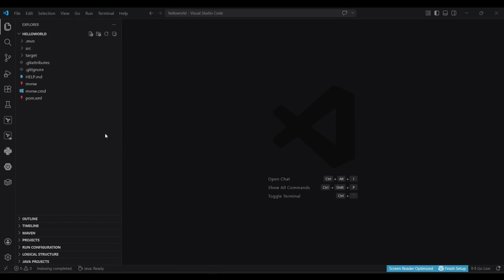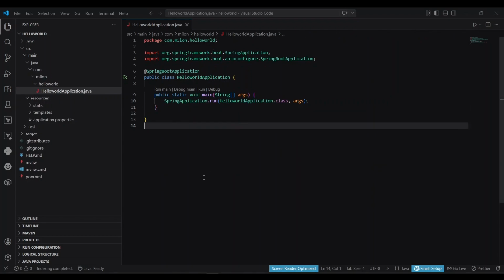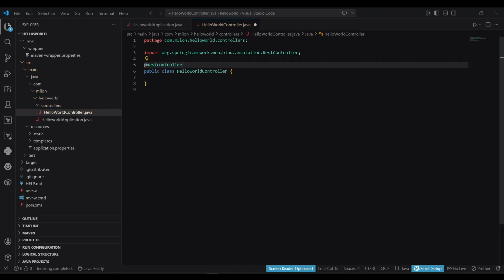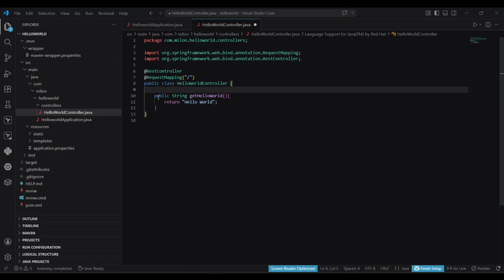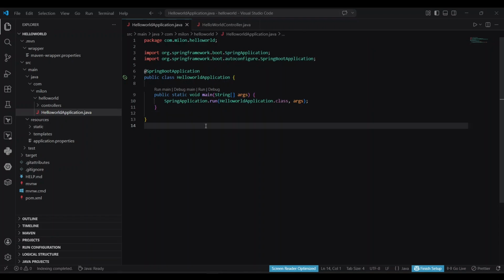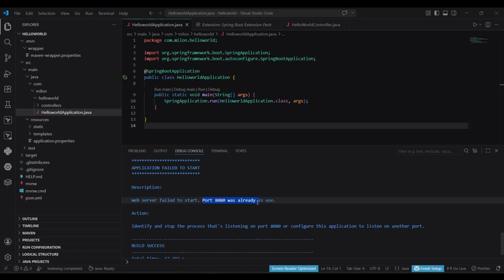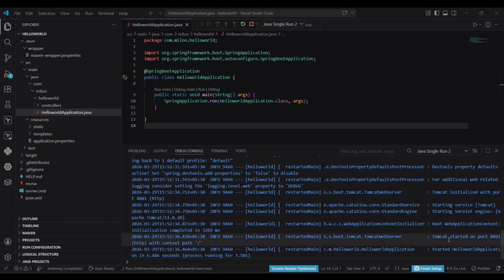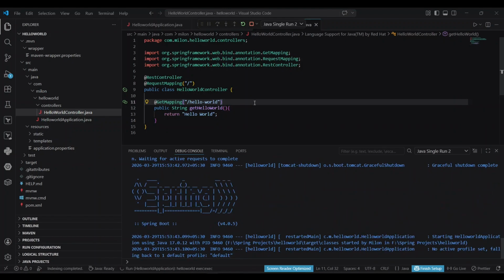Create your first REST Controller in Spring Boot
In this tutorial, I'll show you how to create your first REST Controller in a Spring Boot project for a Hello World API.